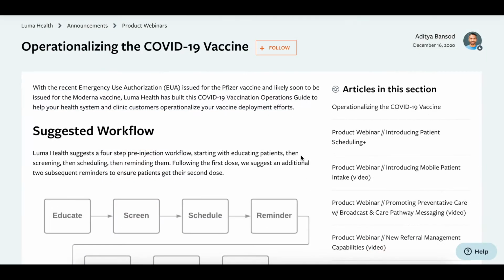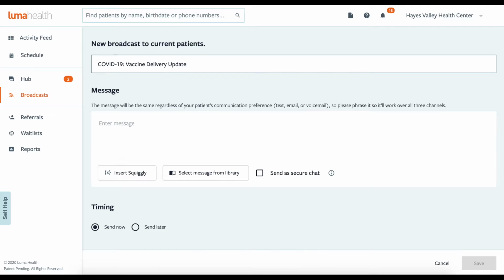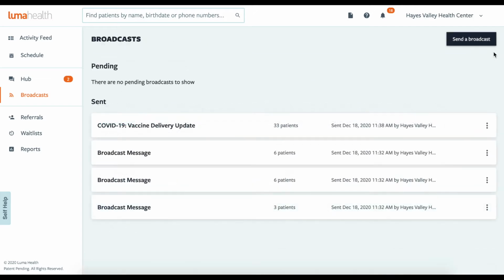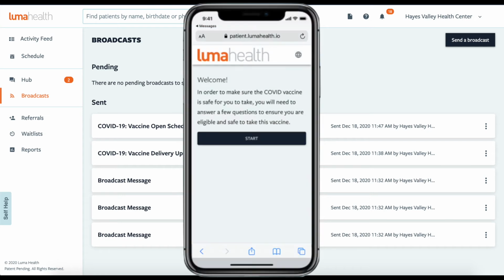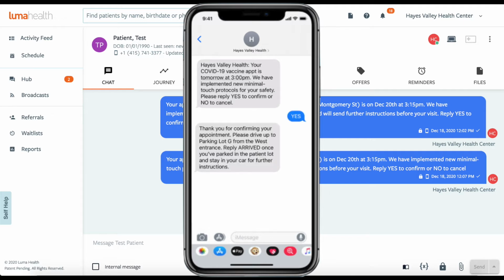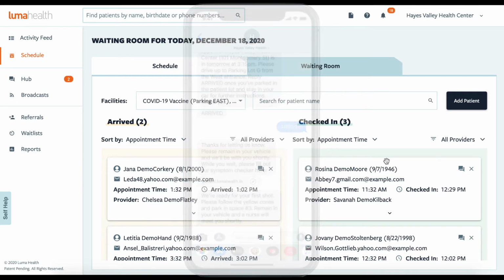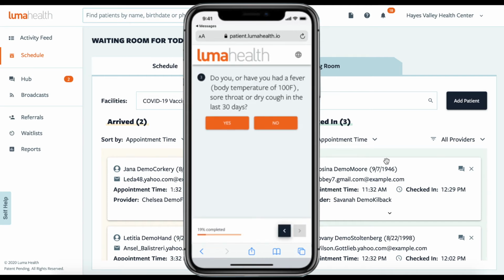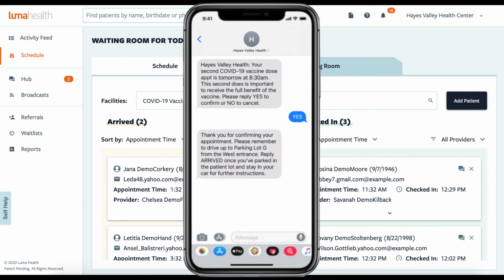Luma Health || COVID-19 Vaccine Operations Plan